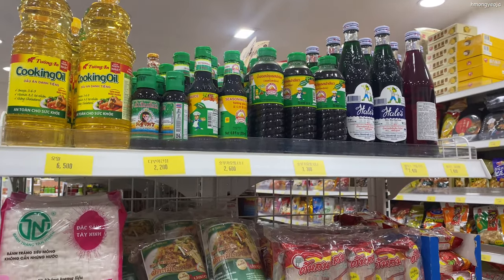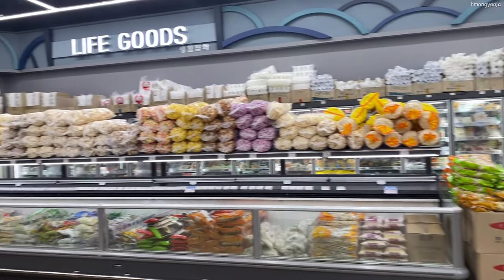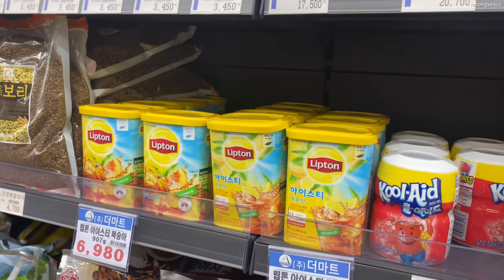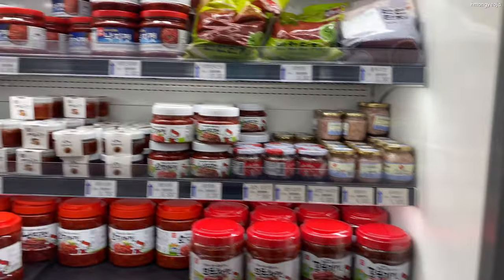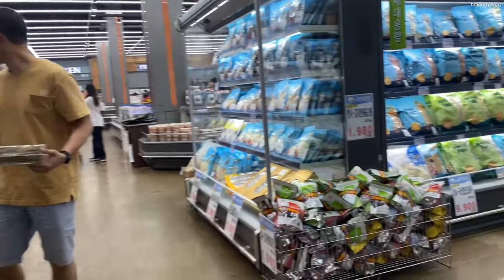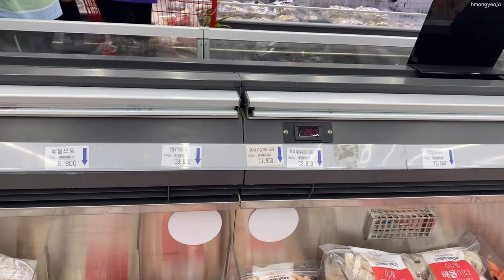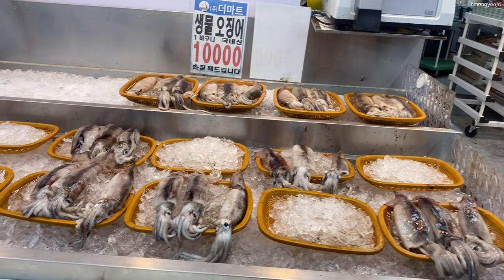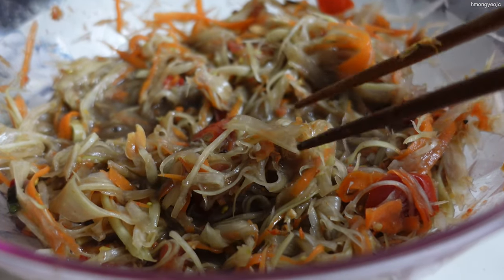LIFE IN KOREA 🇰🇷 HUGE KOREAN SUPERMARKET TOUR 🛒 + SouthEast Asian Marts & Groceries 🇹🇭🇻🇳🇨🇳🇱🇦🇲🇲🇵🇭🇲🇾🇮🇩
Hey guys! Happy Chuseok from South Korea! I spent the weekend checking out several international marts. To find these "international marts" just type "World Mart" or Asia Mart into Naver. These marts will usually have Southeast Asian Flags which means you will most likely be able to find Southeast Asian groceries and produce. I also checked out a huge local Korean mart. It was literally 3 buildings! I will definitely be going back there!

LIFE IN KOREA 🇰🇷 My Dream Sofa 🛋 Best Apps To Use In Korea 📱TEXT NOW 💬 WIRE BARLEY 💰